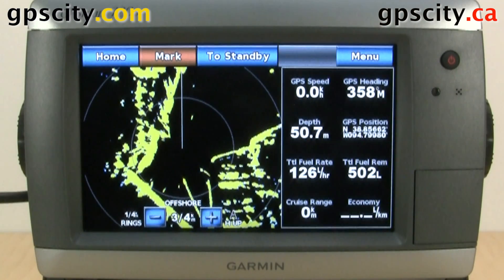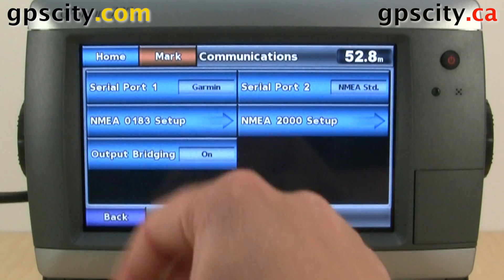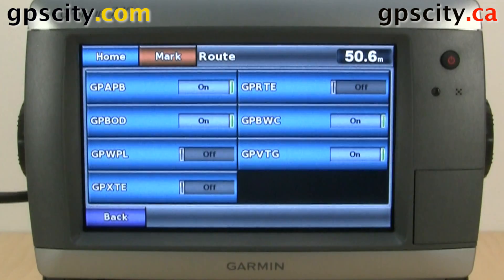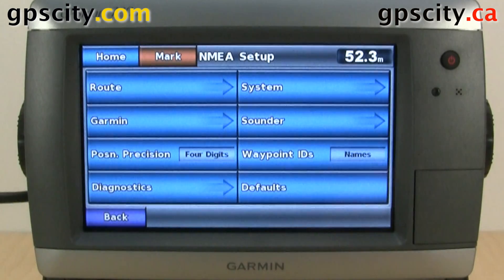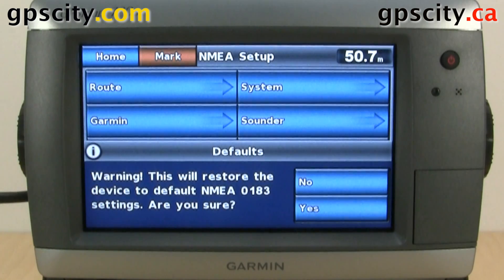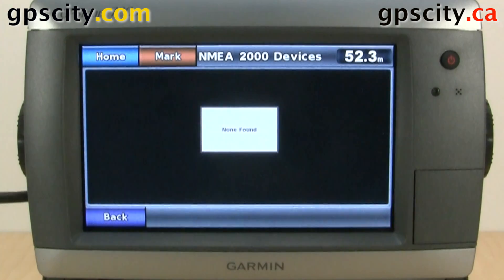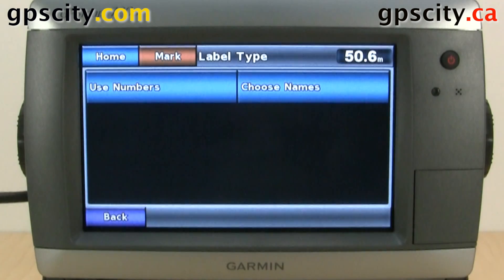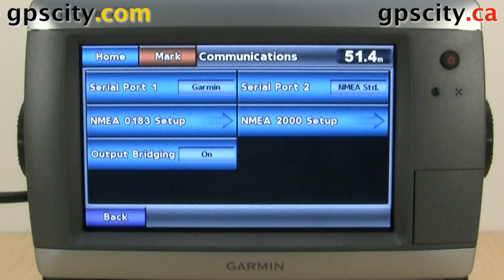Communication Settings in the GPSMap 720S Touchscreen Marine Sounder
This video will show you where to find the communication settings for the Garmin GPSMap 720S.  These settings are important for proper communication between marine devices on your boat.  The GPSMap 720S supports both NMEA 0183 and NMEA 2000.

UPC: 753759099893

1-866-GPS-CITY (477-2489)